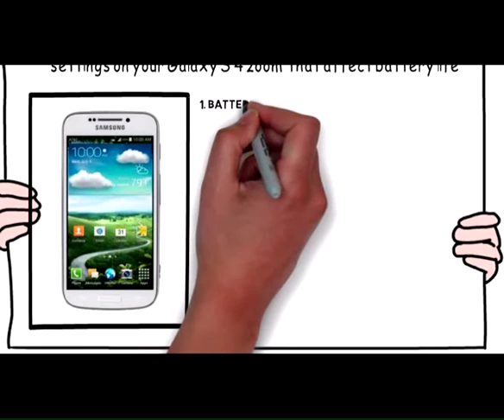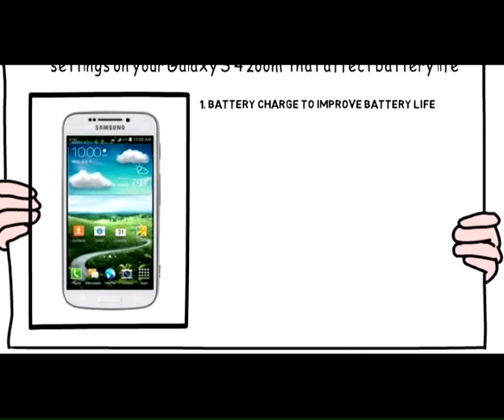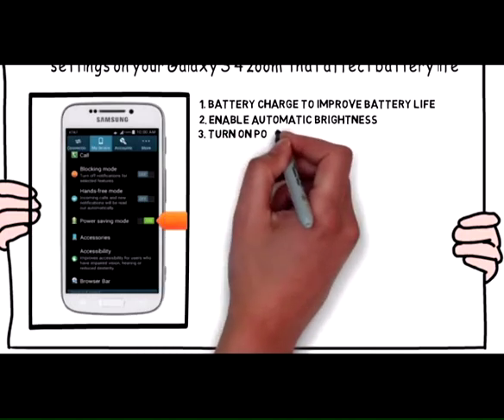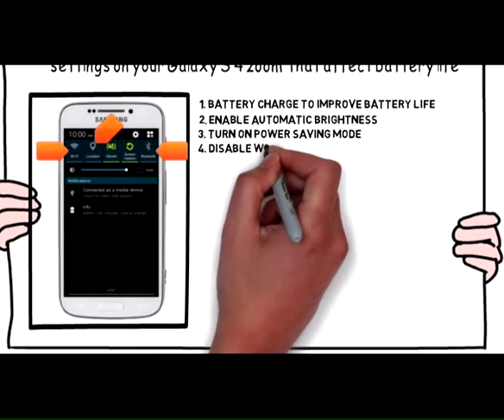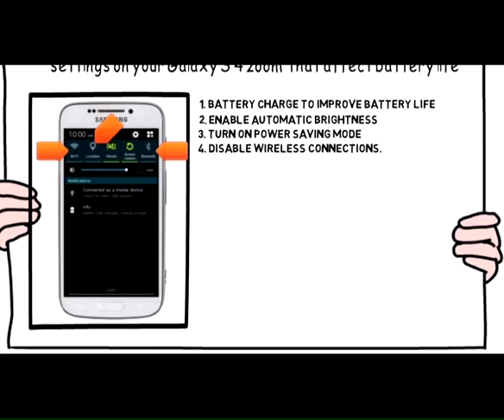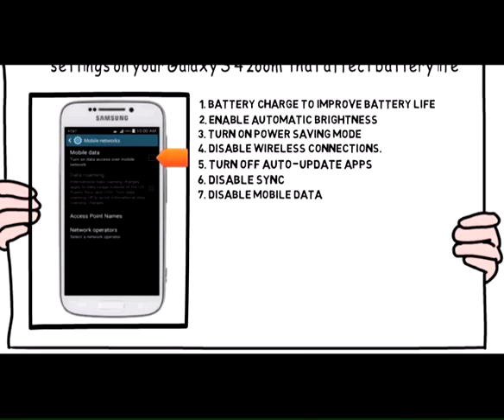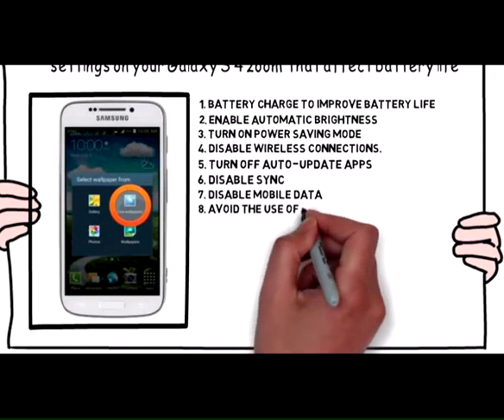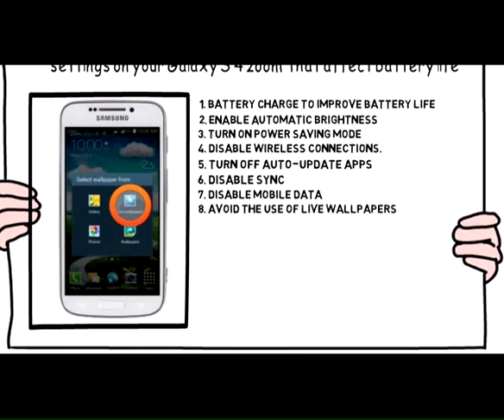Samsung Galaxy S4 zoom - Battery optimization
Interactive Tutorials for Samsung Galaxy S 4 zoom (C105A);
Adjust the settings on your Galaxy S 4 zoom  that affect battery life.